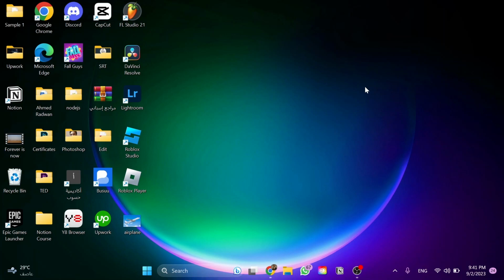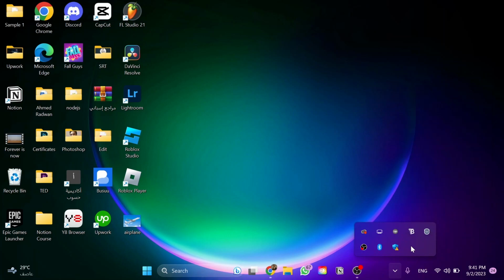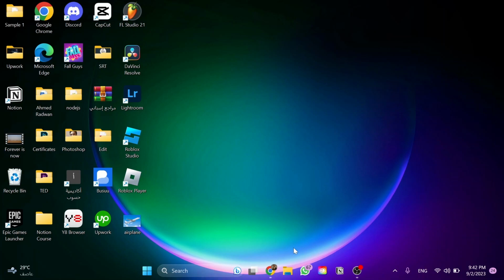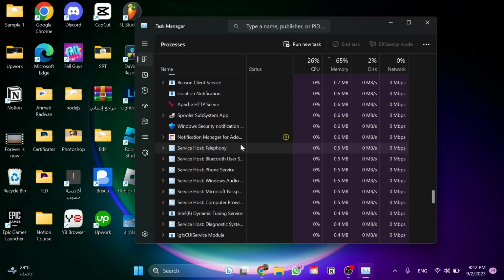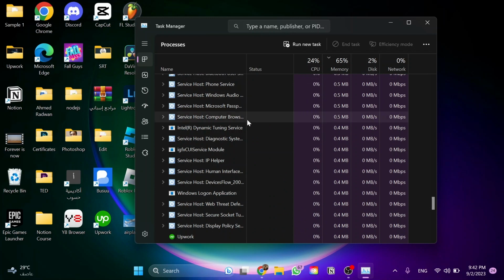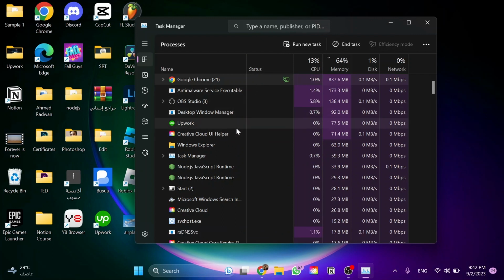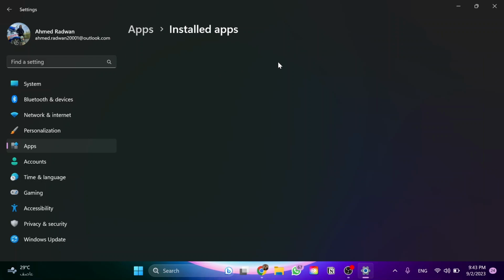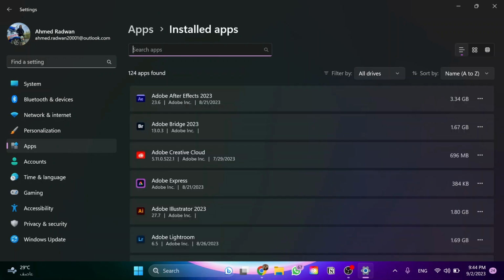How To Delete Valorant (2024) Simple Tutorial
How To Remove Valorant (2024) Simple Tutorial. It is really easy to do and learn to do it in just a few minutes by following this super helpful tutorial to get a better understanding of everything.